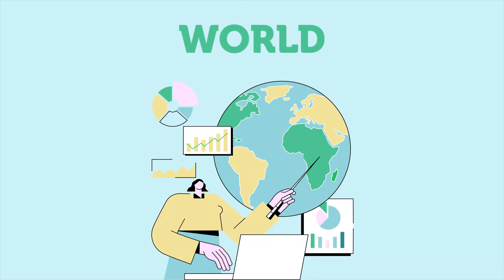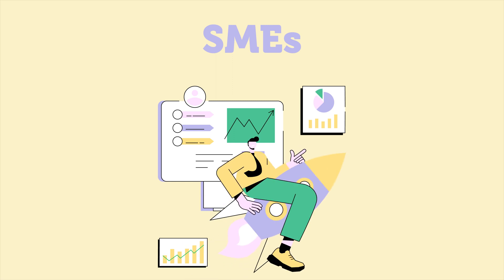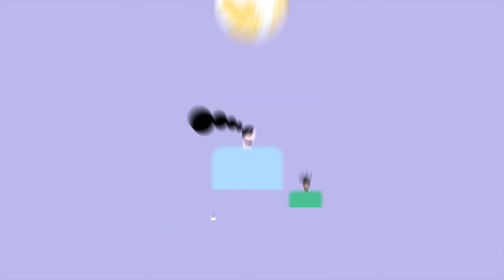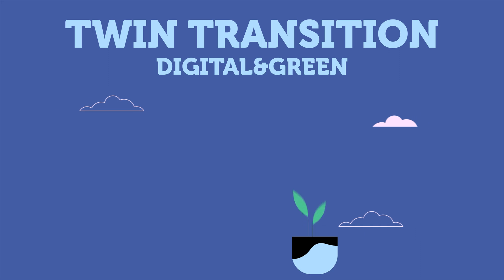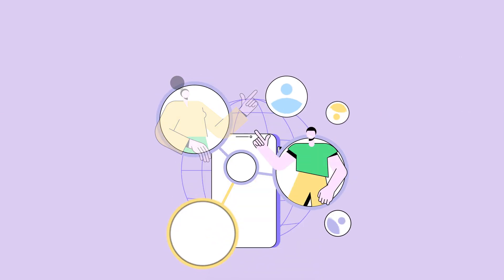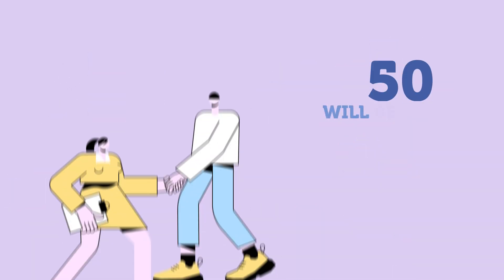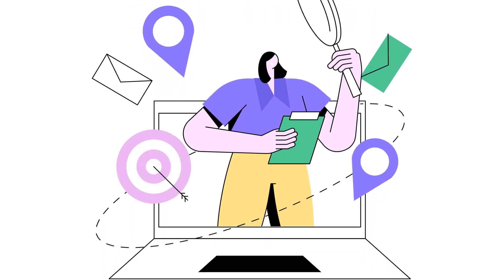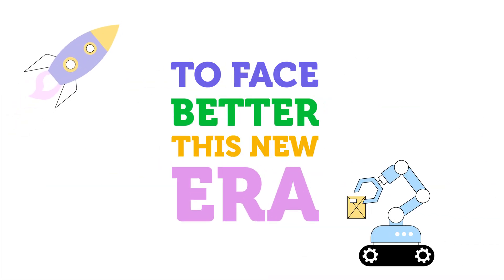SURE5.0 | Supporting the SMEs SUstainaibility and REsilience transition towards Industry 5.0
Illustrative introduction to the European project SURE5.0, whose main objective is to support SMEs in 3 strategic ecosystems in their transformation towards Industry 5.0.